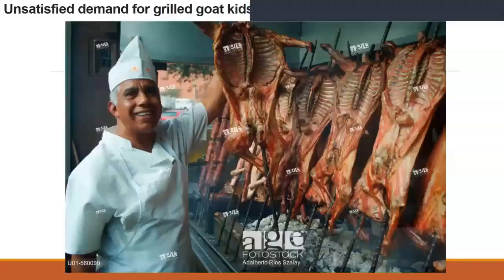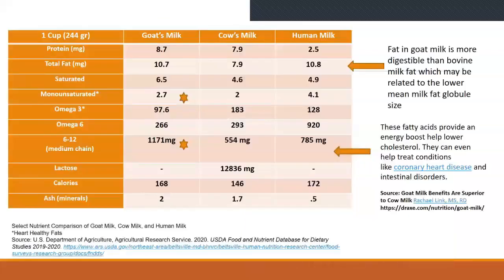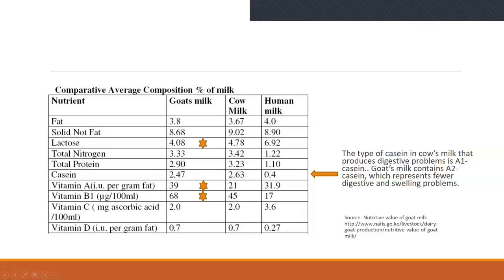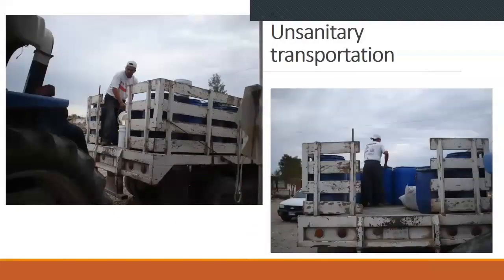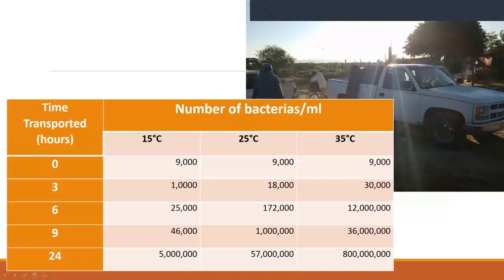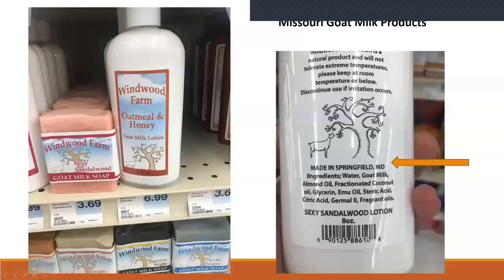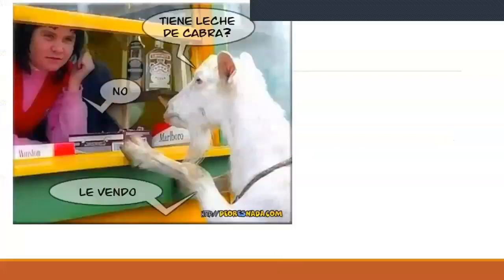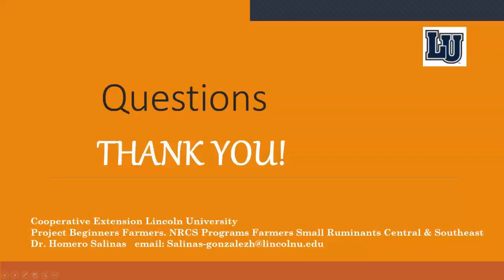Why are goat dairy products more easily digested? With Dr. Homero Salinas Lincoln University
Why are goat dairy products more easily digested? Differences between Cow’s milk and Goat’s milk.  The main point is that the type of casein in cow’s milk that produces digestive problems is A1-casein vs Goat’s milk contains A2-casein, which represents fewer digestive and swelling problems. Also is presented the experience of added-value products and interaction among farmers in another country.